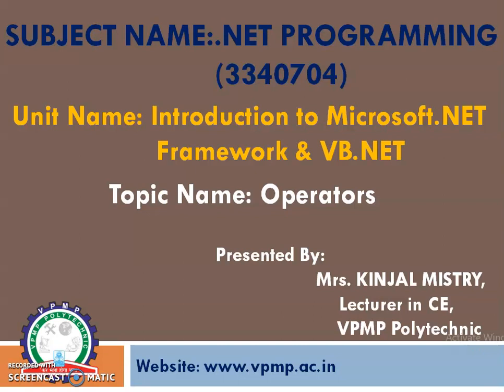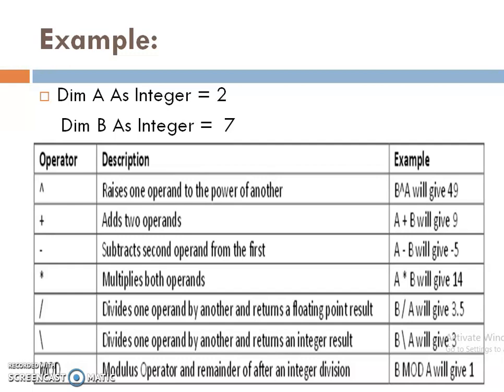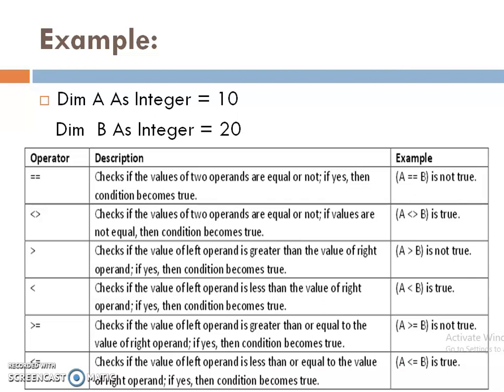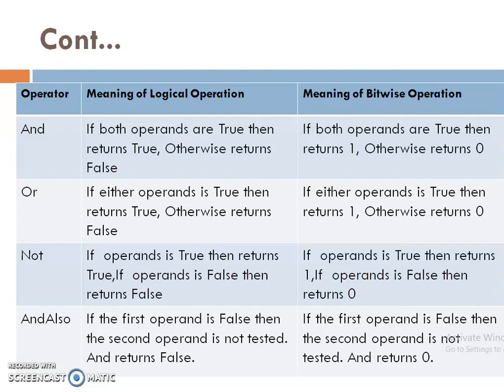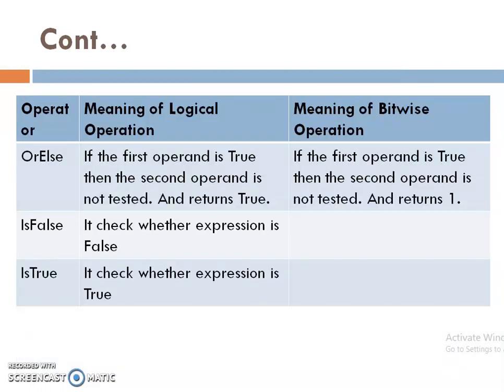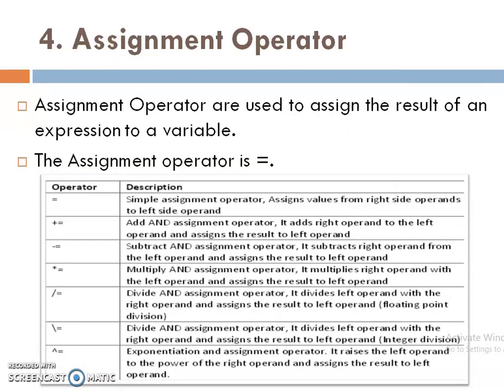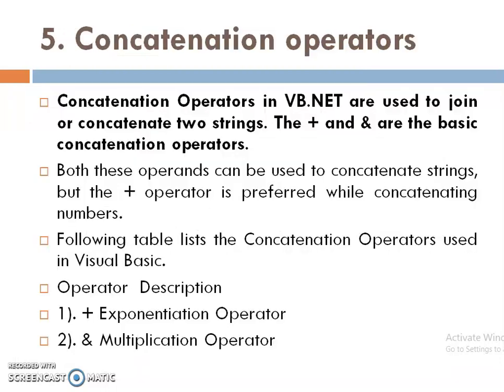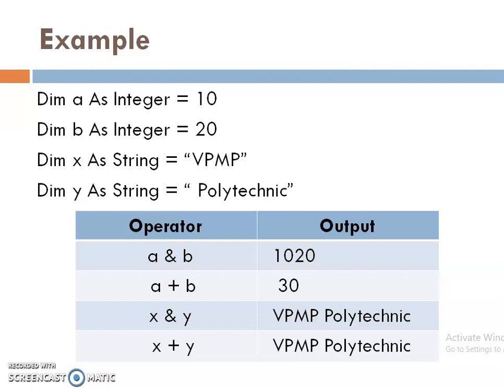Operators|.Net Programming| 3340704| Mrs.Kinjal Mistry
In this video lecture we learn about the what is Operators?& different type of operators support in vb.net with example.